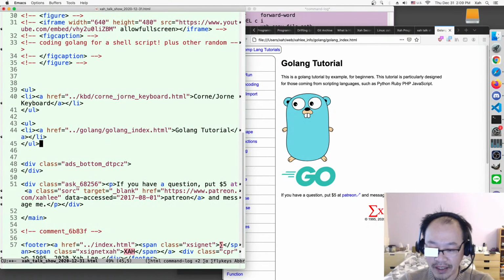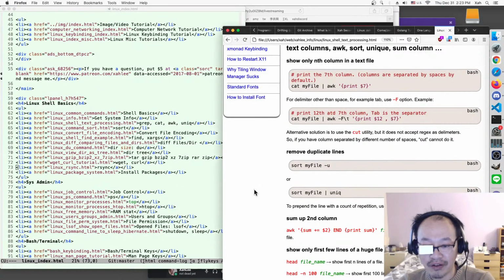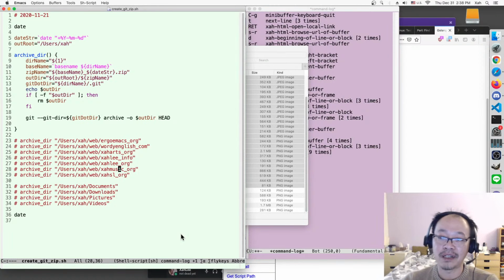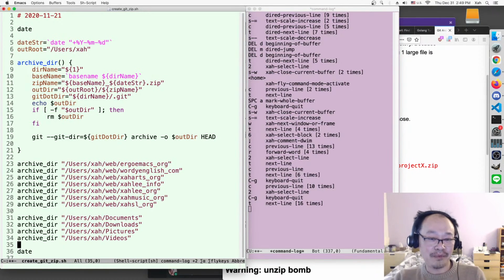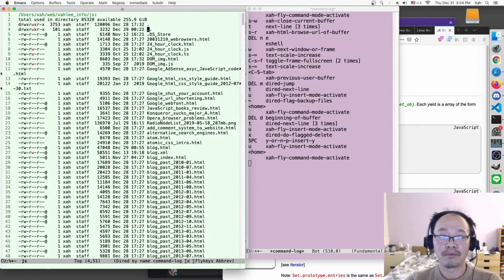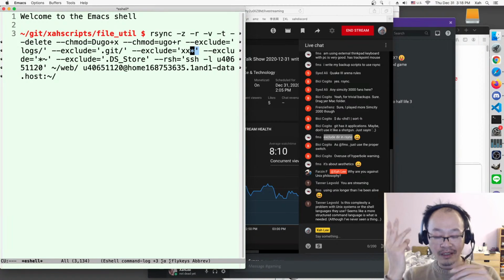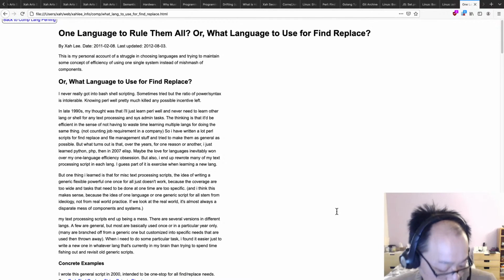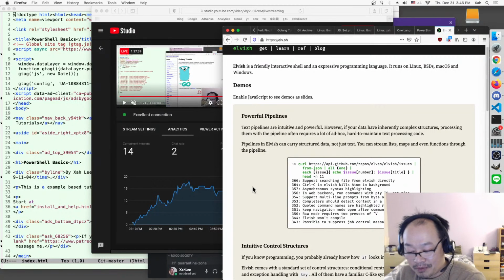Xah Talk Show 2020-12-31. golang, backup, unix shells, and why unix sucks donkey asss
topics talked:
• 〈One Language to Rule Them All? Or, What Language to Use for Find Replace?〉